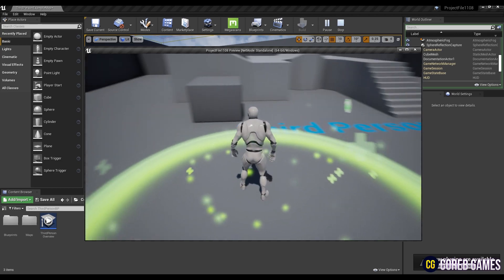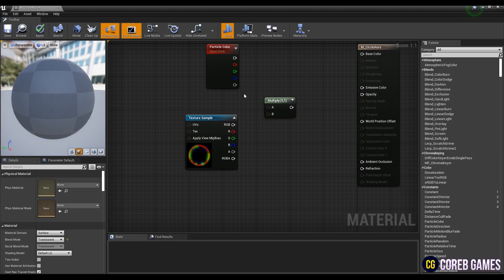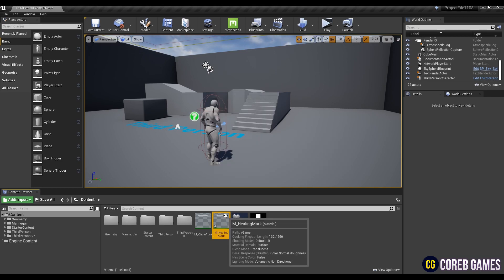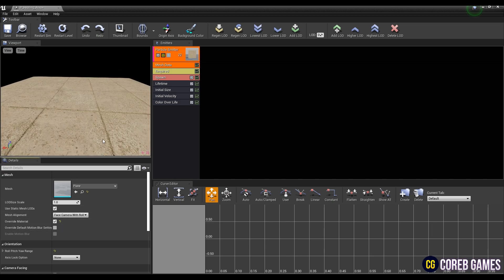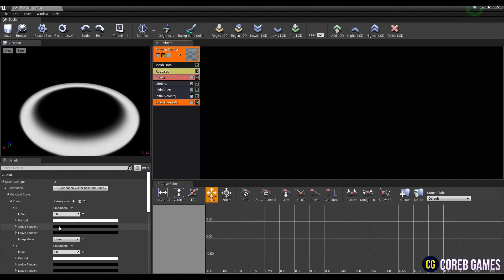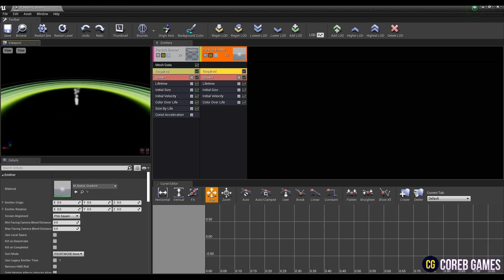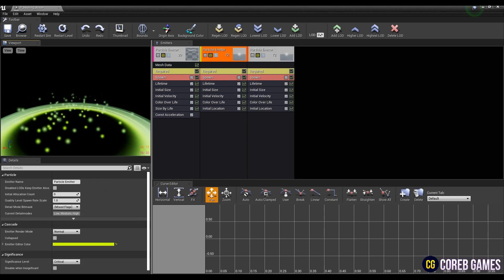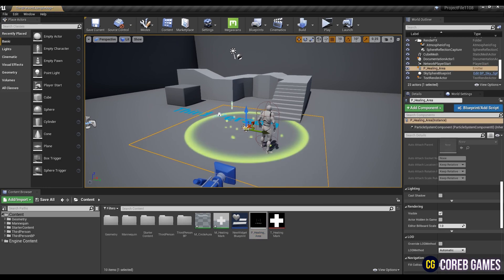UE4 l Creating Healing Aura Zone Effect l Unreal Engine 4.26 l 5-Minute VFX Tutorial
✨ *You can download source(s) in tutorial channel of our Discord